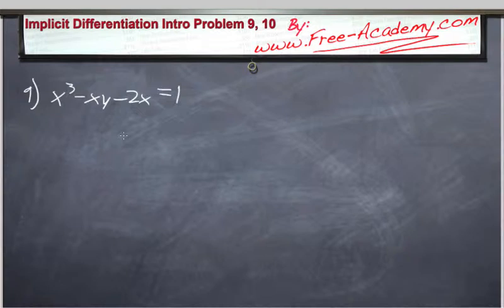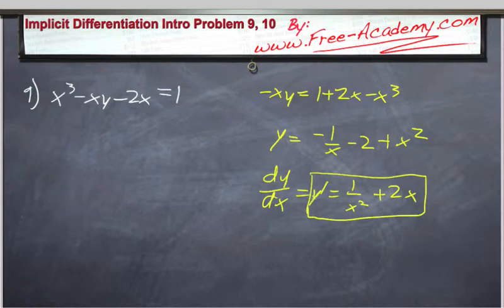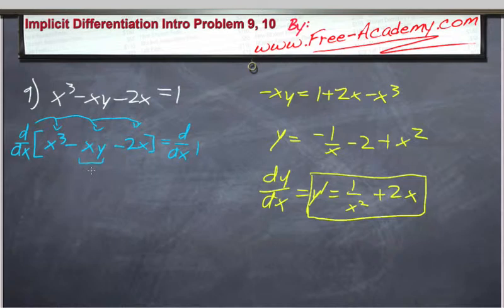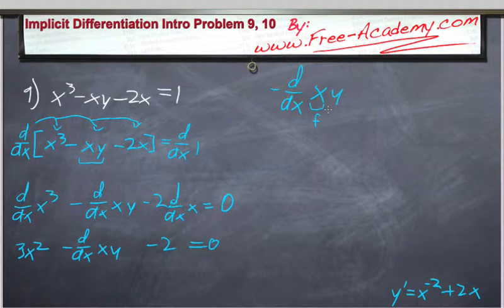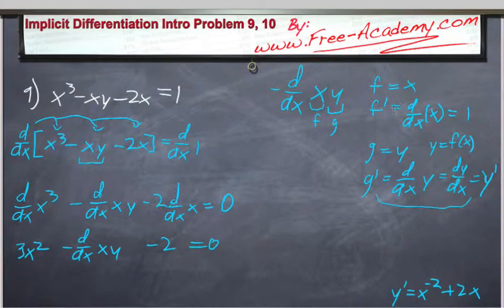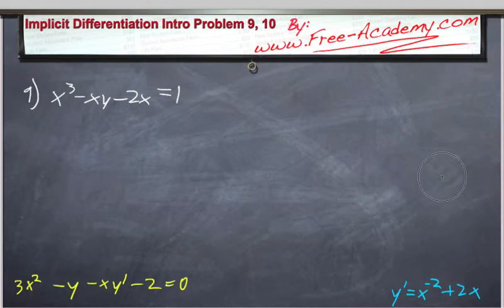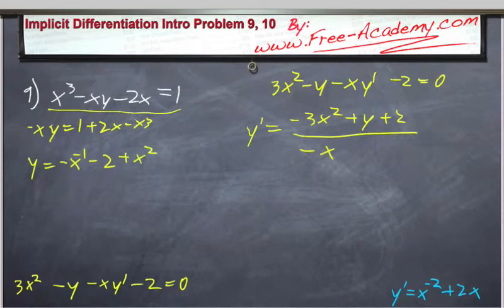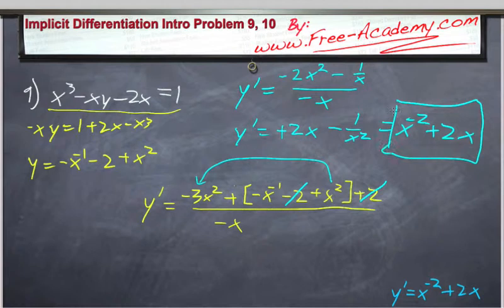Implicit Differentiation Introduction Practice Problem(s) 1 Part 1 Calculus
This lecture practices solving derivatives using implicit differentiation.